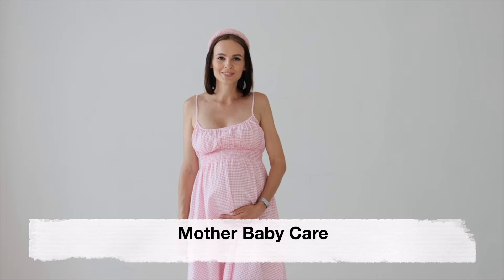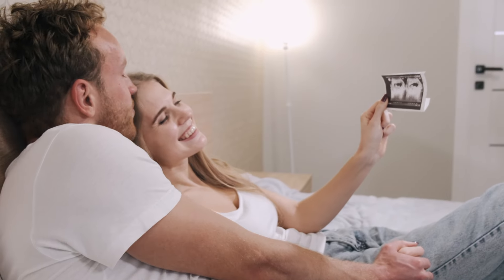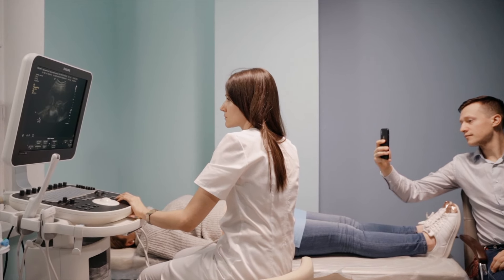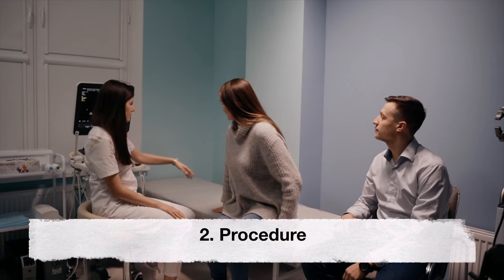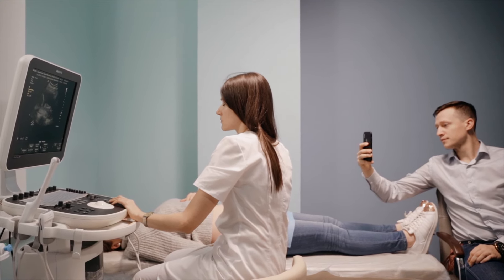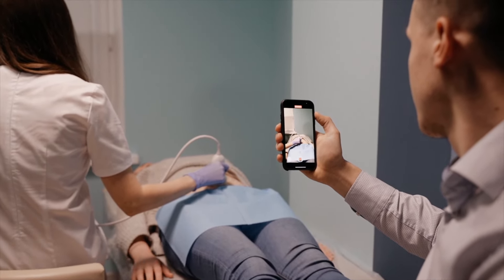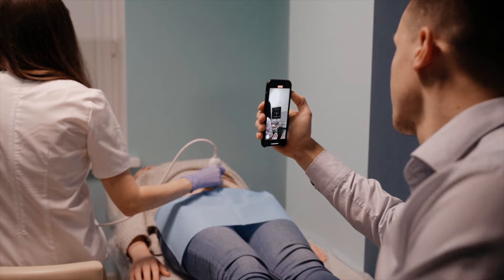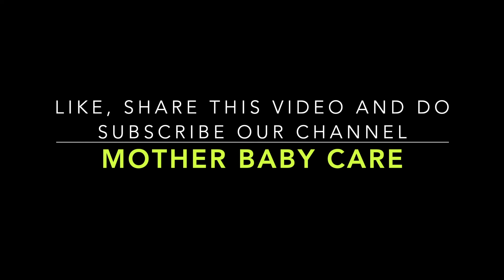First Ultrasound in Pregnancy - When it is done & What to expect | First Prenatal Visit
🤰 Unlock the Wonders of Pregnancy with Your First Ultrasound! 🌈

Curious about your first ultrasound during pregnancy? Look no further! In this insightful video, we delve into everything you need to know – from when it's typically done to what to expect during this magical moment.

📅 Timing is Everything: Discover the optimal time for your first ultrasound and why it plays a crucial role in monitoring your baby's development.

👶 What to Expect: Nervous about the unknown? We guide you through the entire process, shedding light on the purpose of the first ultrasound and the incredible details it reveals about your little one.

👀 Peek into the Womb: Witness the miraculous journey from a tiny speck to a fully formed baby! We share heartwarming moments that make the first ultrasound a truly unforgettable experience.

🔍 Why is it Important? Understand the significance of the first ultrasound in assessing your baby's health, detecting any potential issues early on, and providing peace of mind for expectant parents.

👩‍⚕️ Expert Insights: Gain valuable insights from healthcare professionals as they weigh in on the importance of the first ultrasound and answer common questions.

🎁 Bonus Tips: As a bonus, we share tips on how to prepare for your first ultrasound appointment, ensuring you make the most out of this magical milestone.

Whether you're a first-time mom or looking for a refresher, this video is your ultimate guide to demystifying the first ultrasound during pregnancy. Don't miss out on the joyous details that await you and your growing family!